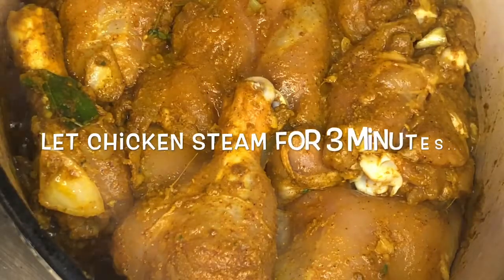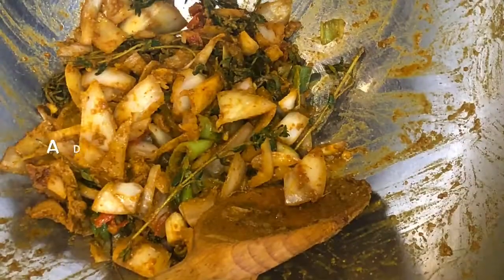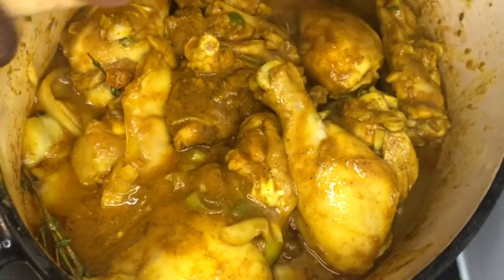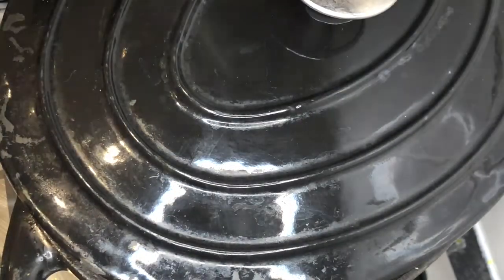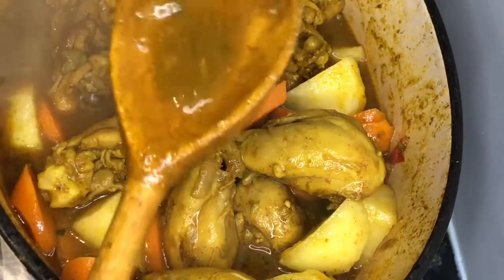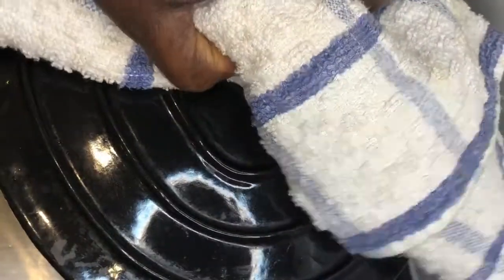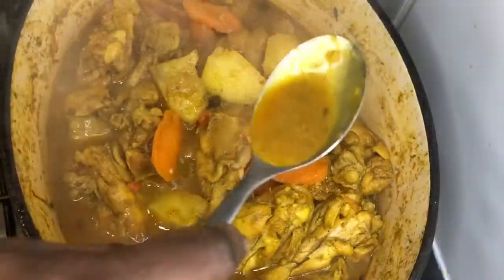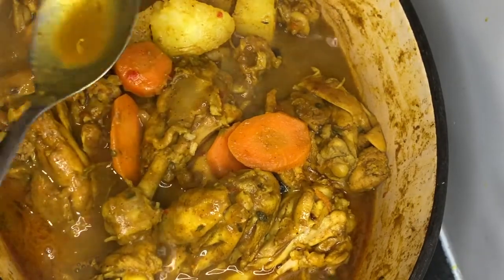How To Make Jamaican Curry Chicken || Easy Chicken Curry || Mummy P Kitchen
Welcome Everyone to Mummy P Kitchen! 🇯🇲🧑🏾‍🍳😊

Let’s get cooking- I’m going to show you How To Make Jamaican Curry Chicken - It is Easy and Yummy!! The best chicken curry recipe!!

This is a full packed favour curry chicken, it taste sooo good and it’s simple to make!! Here are a few examples of sides you can have - curry chicken and rice; curry chicken and rice and peas; curry chicken and dumpling and even curry chicken and potatoes, the list is endless.

MARINATE CHICKEN INGREDIENTS
1 medium onion chopped
4 tooth garlic chopped small
1 tbsp ginger chopped small
2 spring onions chopped
1/2 Scotch bonnet pepper (depending on your spice level)
1 tbsp all purpose seasoning
1 tbsp chicken seasoning
1 tsp turmeric powder
2 tbsp mild curry powder
1 tbsp black powder
1 tbsp garlic powder
1 tbsp salt
6 whole pimentos
(Marinate overnight is best but 30 minutes is ok too) 😊

Other Vegetables to add during cooking
6 cherry tomatoes or 1 large tomato
1/2 green bell pepper chopped
1/2 red bell pepper chopped

Final vegetables to add towards the end
2 carrots chopped
1 potato chopped

You will also need to add some water during the cooking process. Please watch video for the method.

So there it is , my delicious, authentic Jamaican curry chicken.